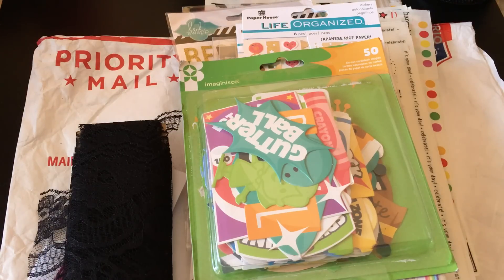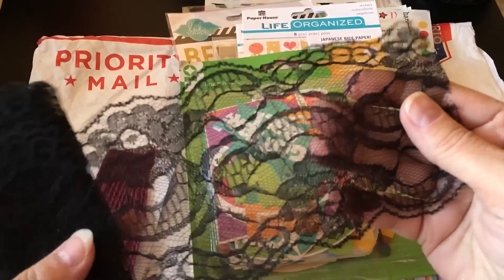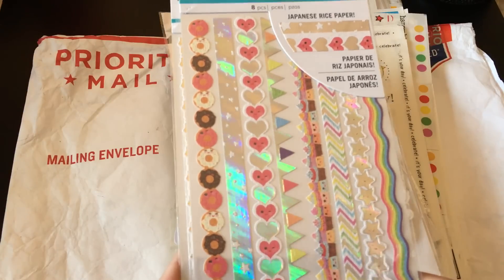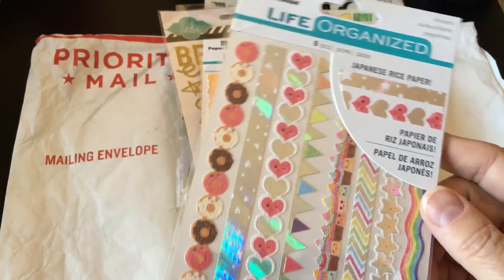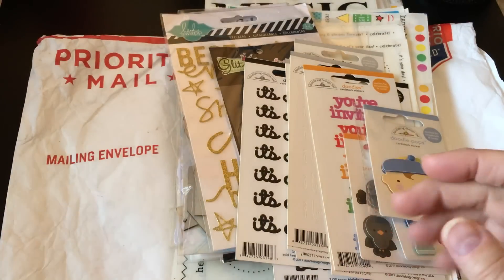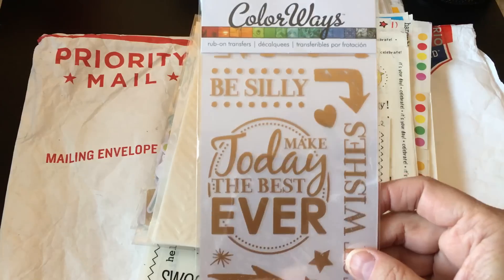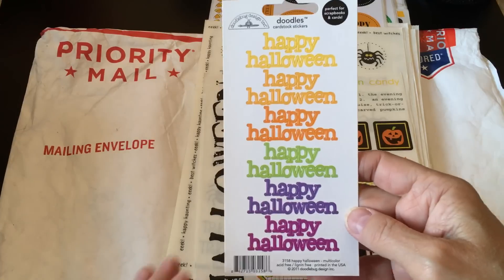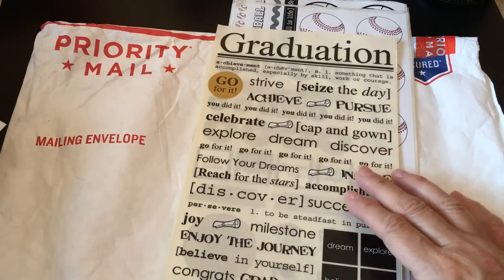I Won a Big Giveaway from Christine Meyer and I’m Doing a Giveaway!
If you are interested in winning any of the sports stickers I showed in this video, comment below that you’re interested in winning the sports stickers and tell me which sport(s) you want.  You must respond by midnight (PDT), Friday, August 24.  I will do multiple giveaways depending on how many people respond.  Per You Tube rules, you must be 18 years old to enter, otherwise, this giveaway is open to everyone.  Tell your friends who have kids doing sports to check out this video!